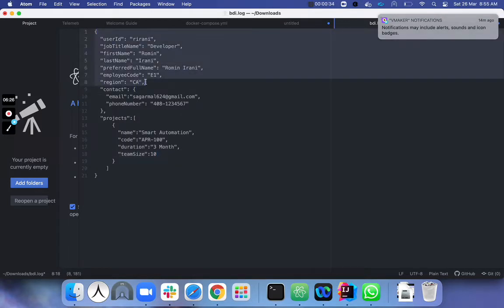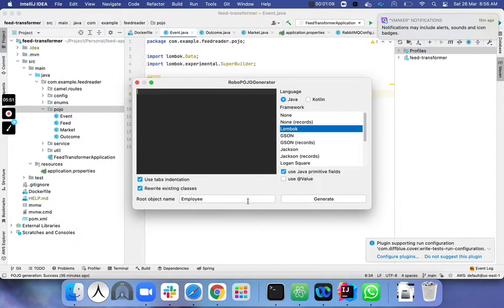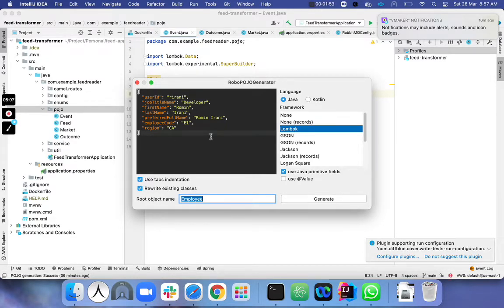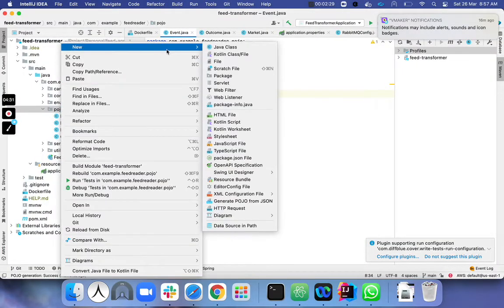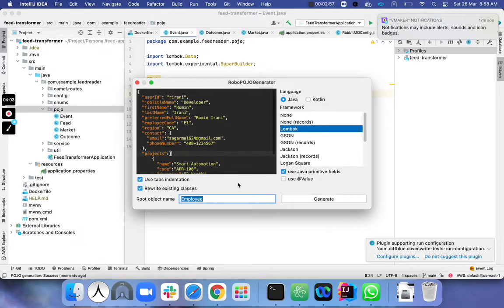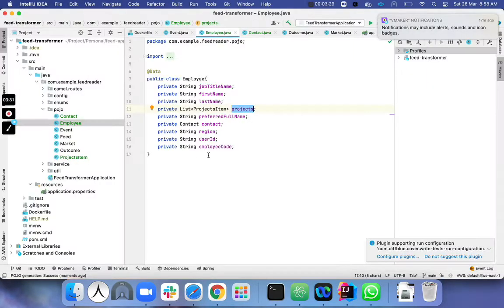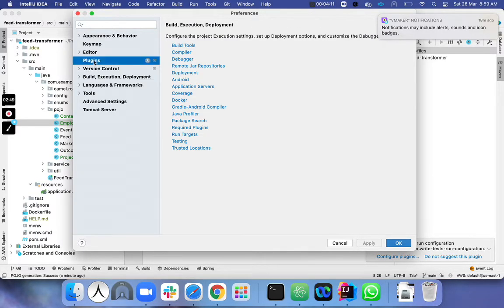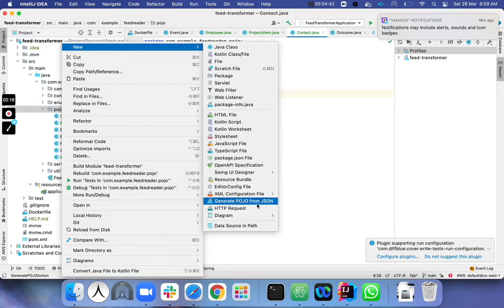Generating POJO Classes from JSON Schema Within 1 Sec | RoboPOJOGenerator|Json2Pojo |Koding Hub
Generating POJO classes from Complex or Nested JSON schema within 1 Sec.

Generates Java, Java Records and Kotlin POJO files from JSON: GSON, FastJSON, AutoValue (GSON), Logan Square, Jackson, Lombok, empty annotations template. Supports: primitive types, multiple inner JSONArrays.

JSON to POJO Object Converter in IntelljIdea.
jsonschema2pojo
POJO Design
JSON Design